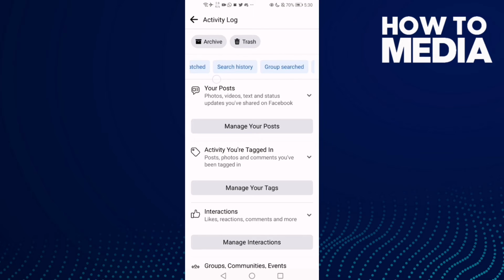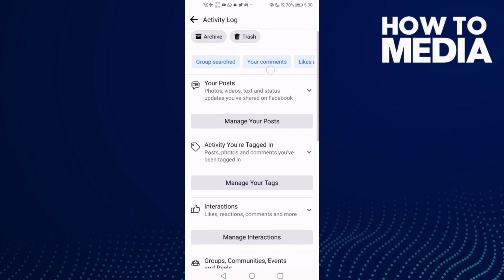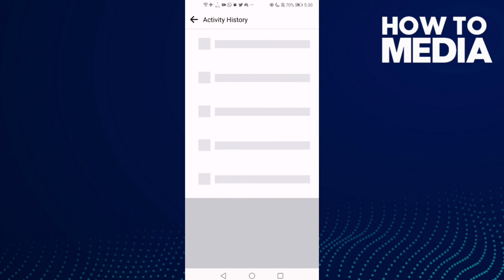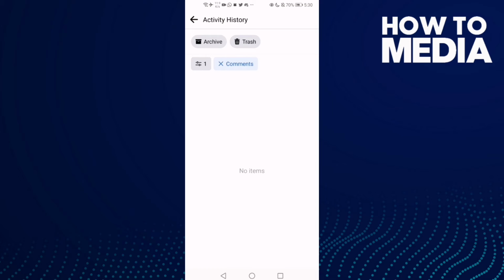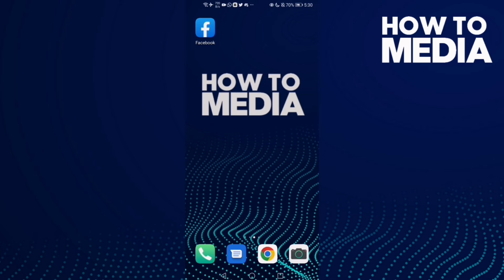How to Review Your Comments on Facebook Mobile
in this video we discuss :